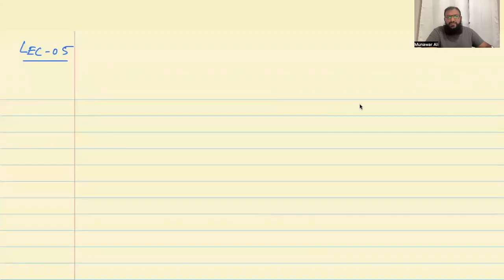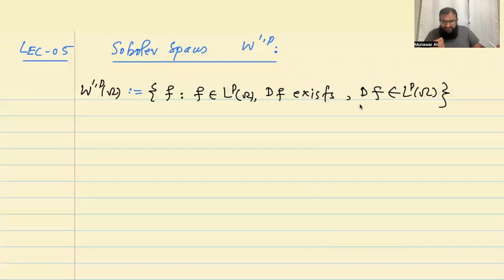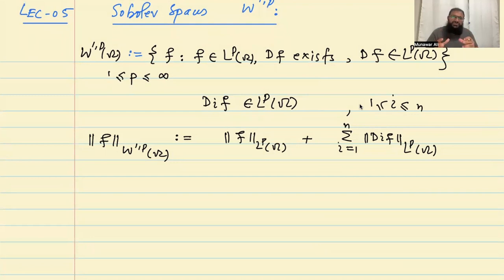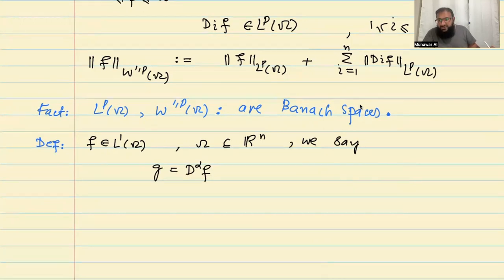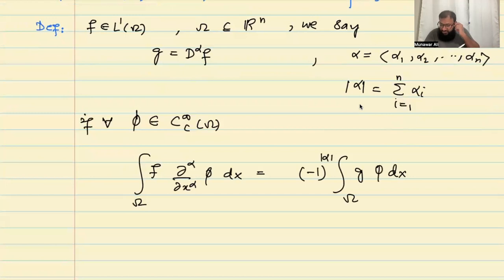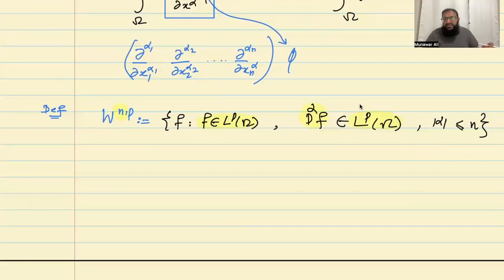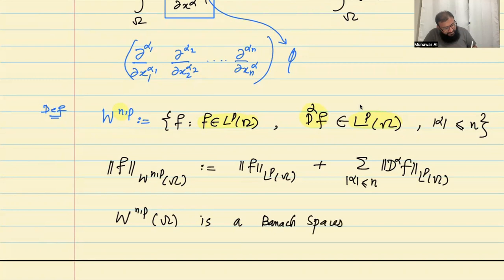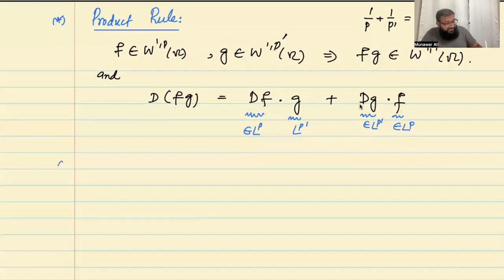Lecture05 Sobolev spaces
This lecture discusses Sobolev spaces and product rule, chain rule and fundamental theorem of calculus in case of weak derivatives and Sobolev spaces.